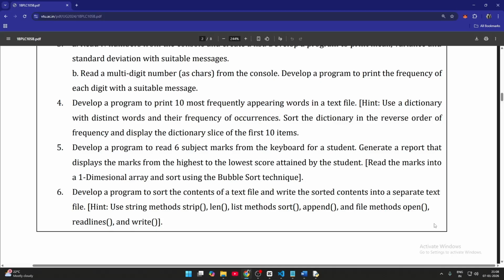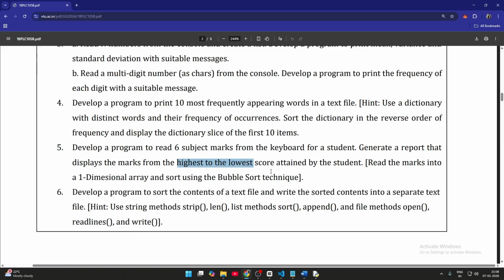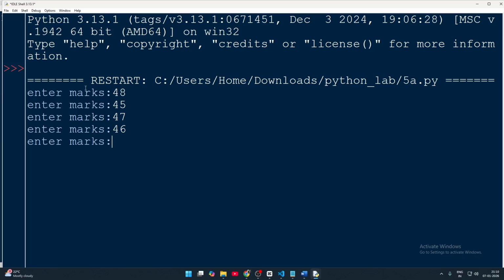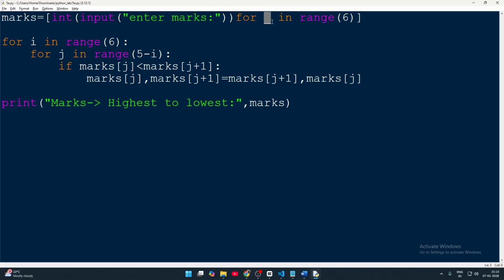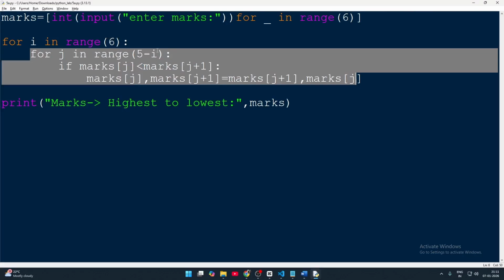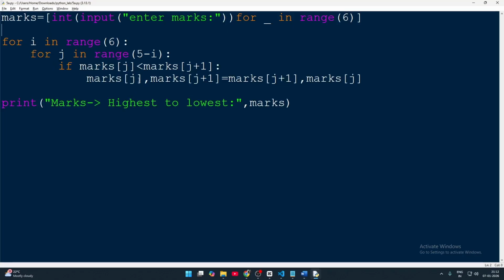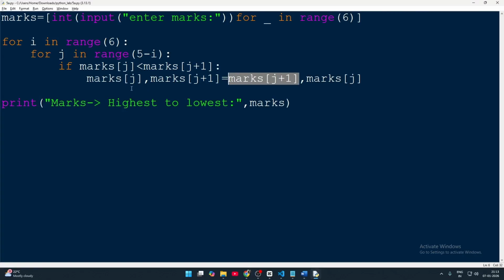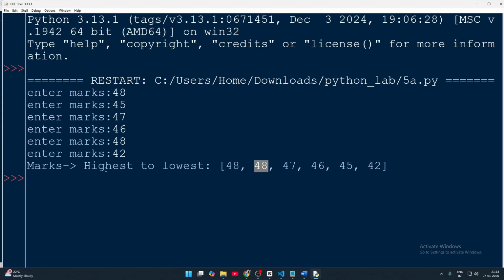Python Program to Sort Marks Using Bubble Sort | VTU Question | 1BPLC105B | 5th Program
Python Program to Sort Student Marks Using Bubble Sort
VTU Model Question Paper – 1BPLC105B

In this video, I solve a Python programming question from the VTU Model Question Paper for the subject 1BPLC105B.

Question:
Develop a program to read 6 subject marks from the keyboard for a student. Generate a report that displays the marks from the highest to the lowest score attained by the student. Read the marks into a one-dimensional array and sort using the Bubble Sort technique.

marks = [int(input("enter marks: ")) for _ in range(6)]

for i in range(6):
for j in range(5 - i):
if marks[j] lessthen marks[j + 1]:
marks[j], marks[j + 1] = marks[j + 1], marks[j]

print("Marks -- Highest to lowest:", marks)

CONCEPTS COVERED

List input in Python
One-dimensional arrays using lists
Bubble Sort algorithm
Sorting in descending order
Nested loops

VTU students
First year engineering students
Python beginners